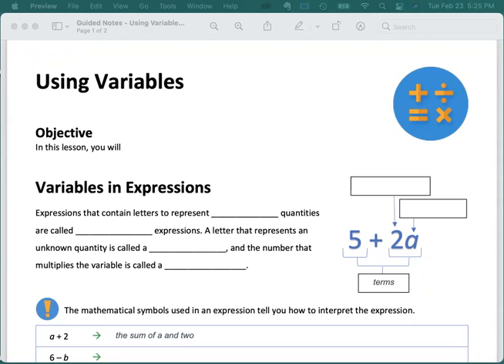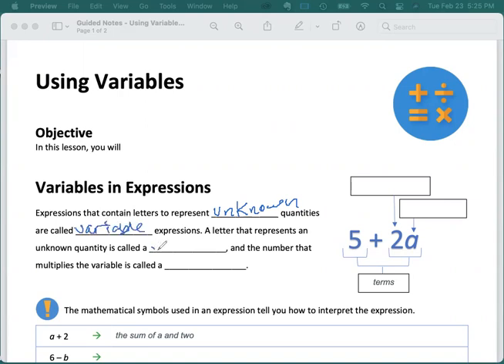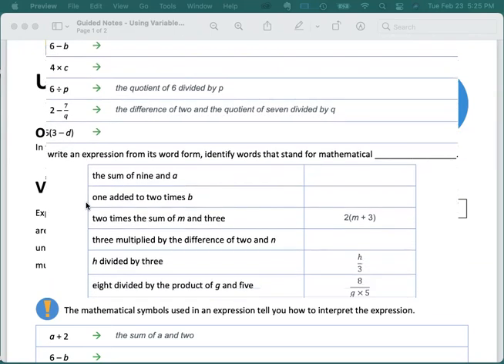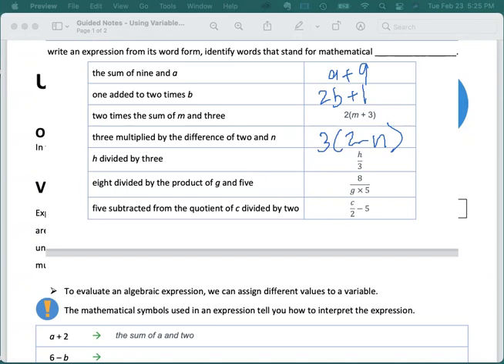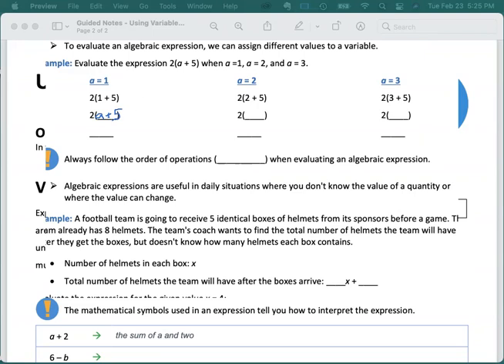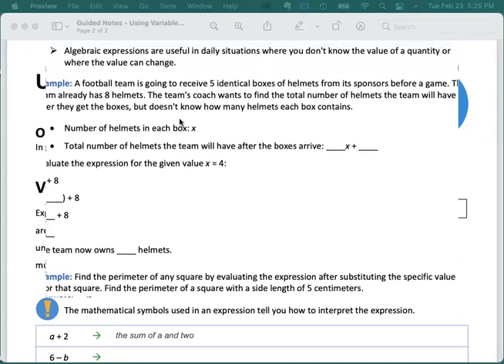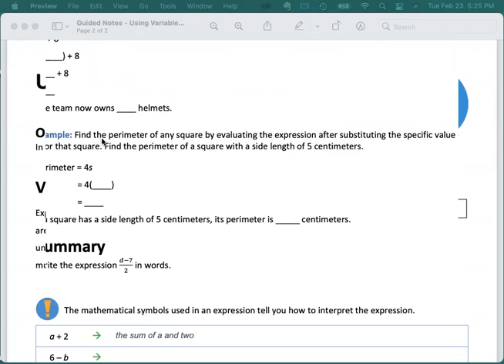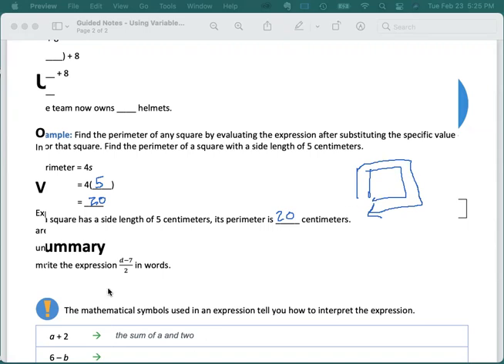MCR A U1 Using Variables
A quick review of variables, coefficients, and expressions